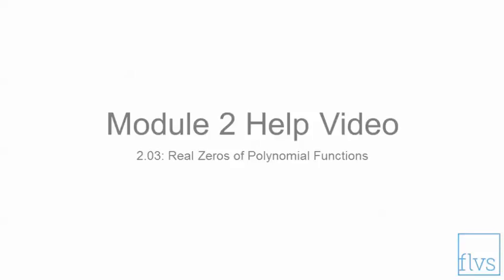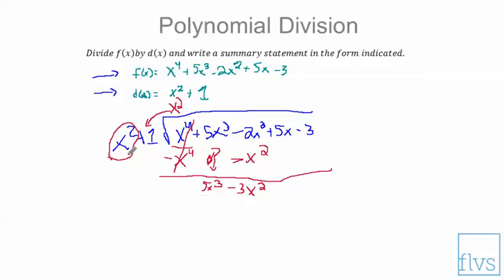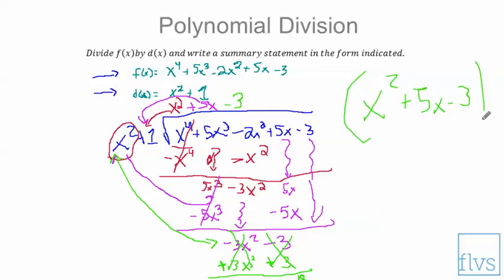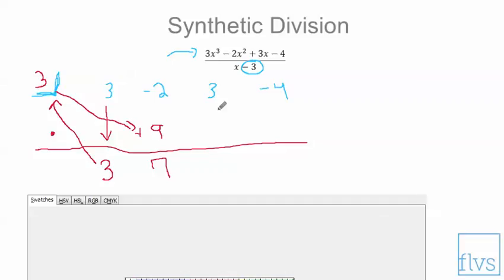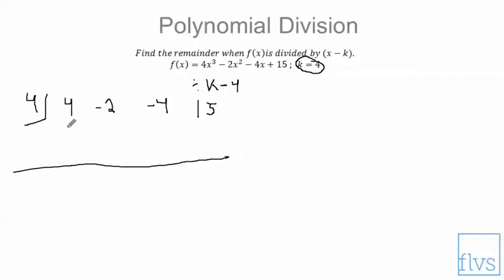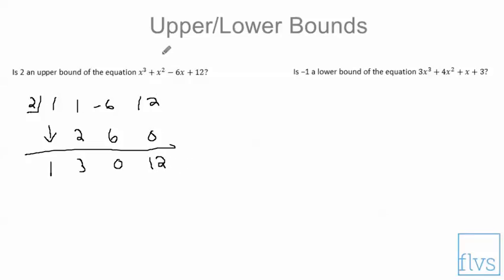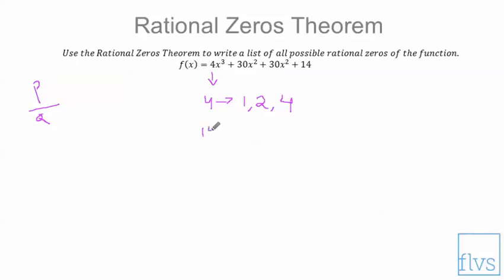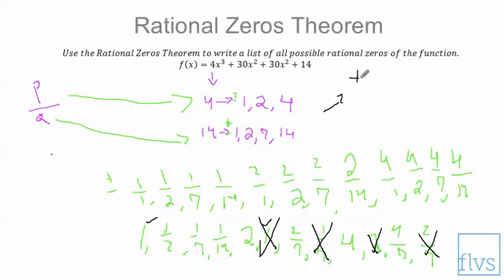2 03 Real Zeros of Polynomial Functions